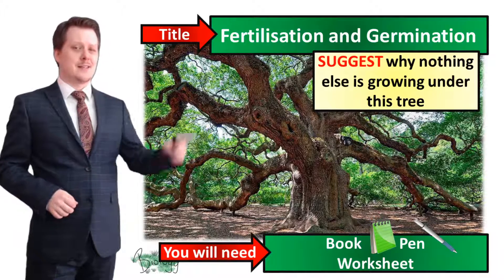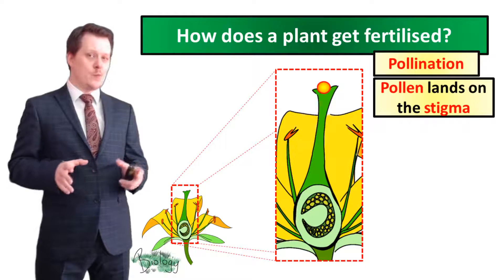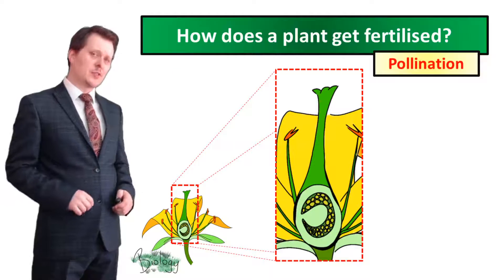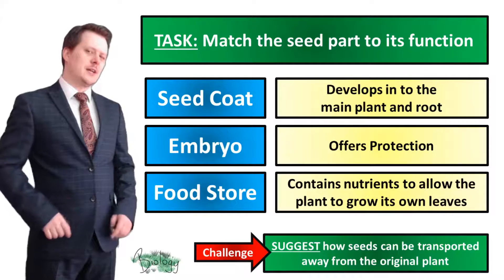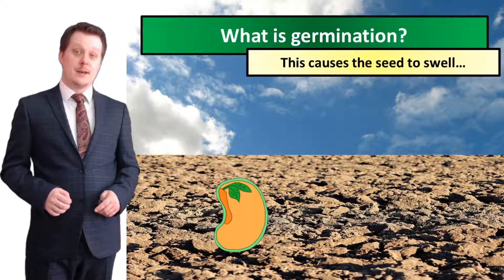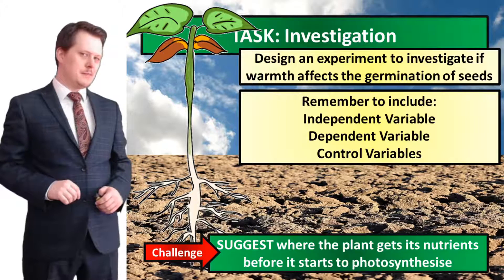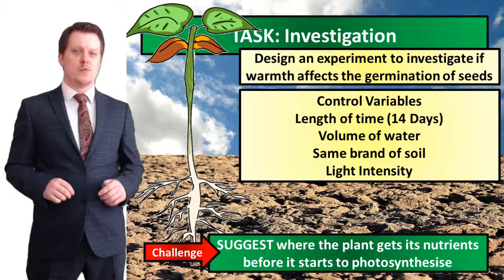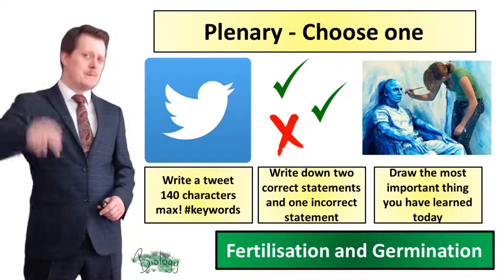Fertilisation and Germination - Biology - Key Stage 3 - Mr Deeping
Lesson covering Fertilsation and Germination (Flowers and Pollination pt2)

Can be used in conjunction with:
Collins' Exploring Science "Looking at Plants and Ecosystems" topic
Activate
AQA Activate

Lesson covers:
Pollination
Fertilisation
Structure and function of a seed
Germination
Planning an investigation

Facebook.com/MrDeeping
Twitter.com/MrDeepingUK